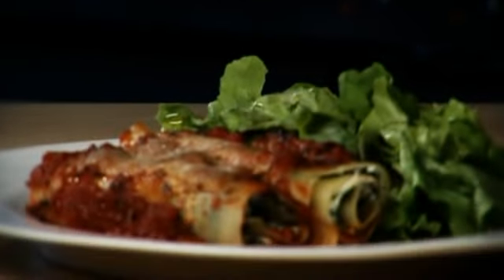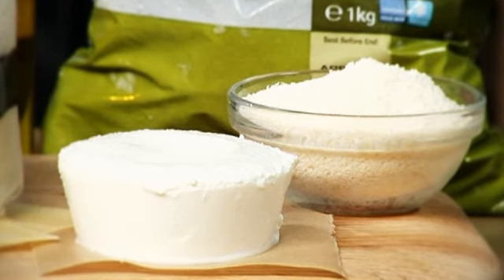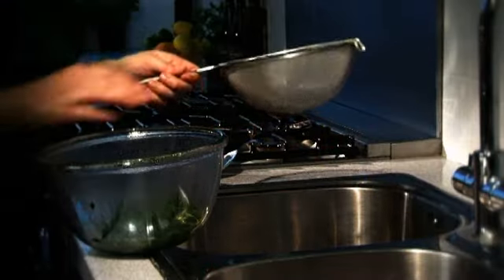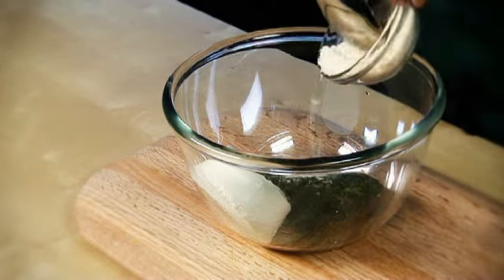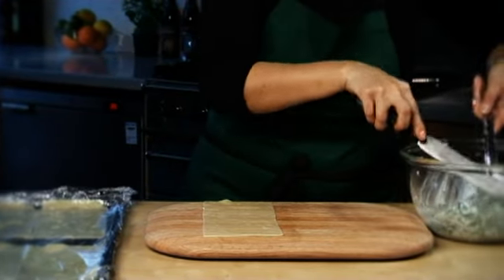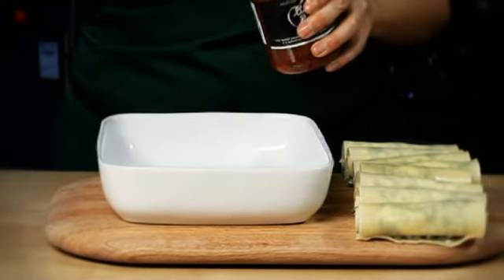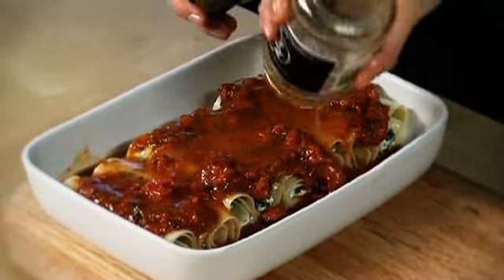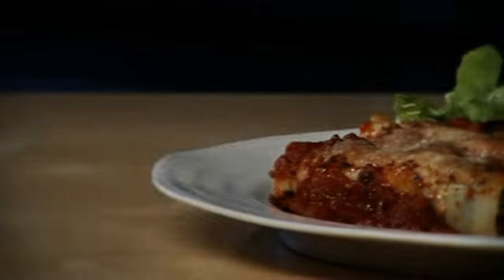Ricotta and Spinach Cannelloni | Waitrose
An easy-to-follow guide to cooking a classic Ricotta & Spinach Cannelloni recipe from Waitrose.